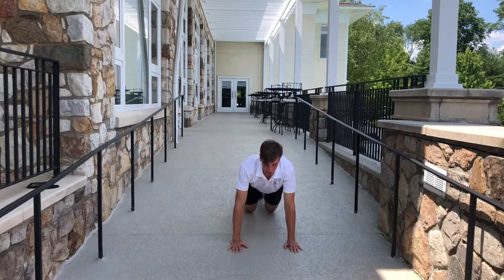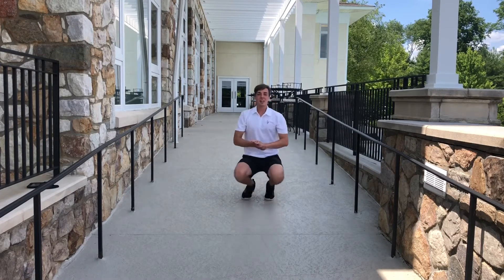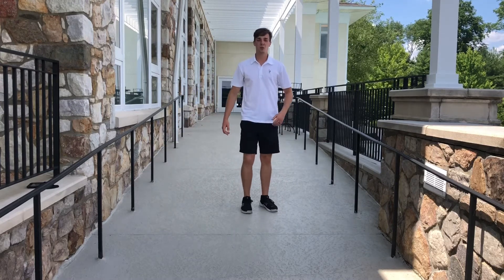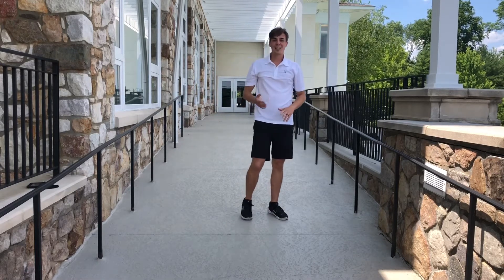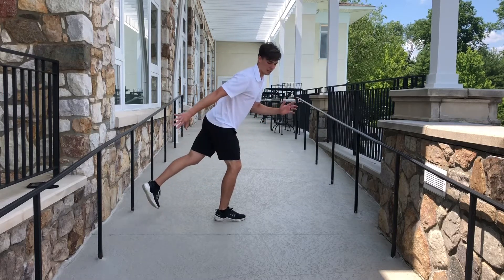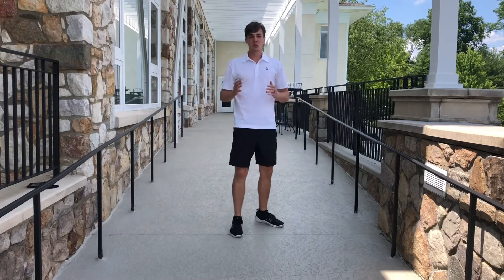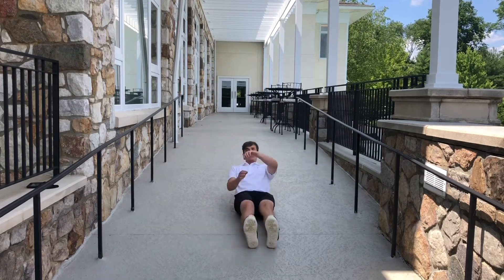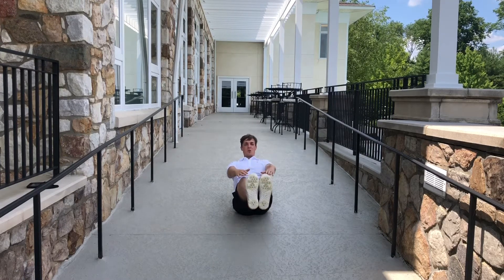At-Home Workout with Joel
Tuesday, July 14th